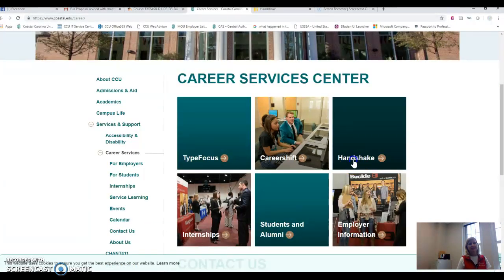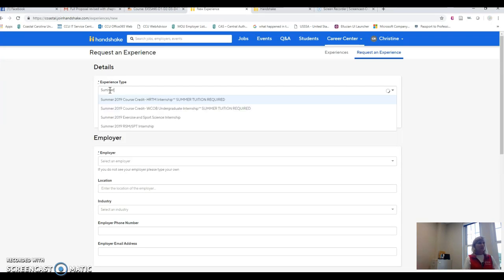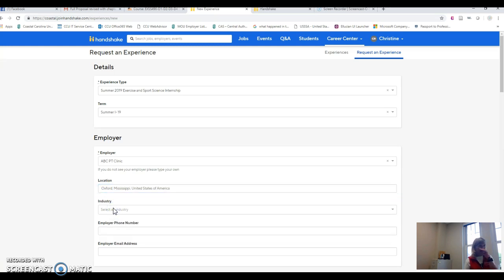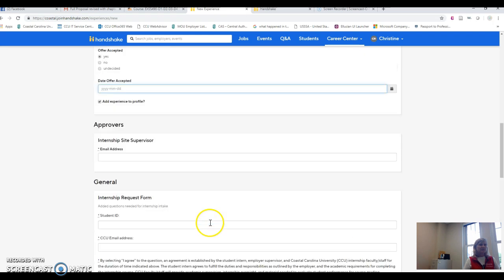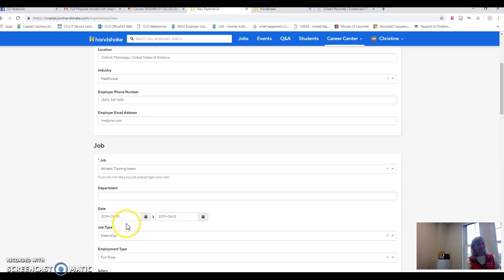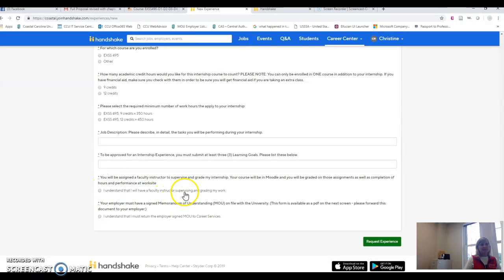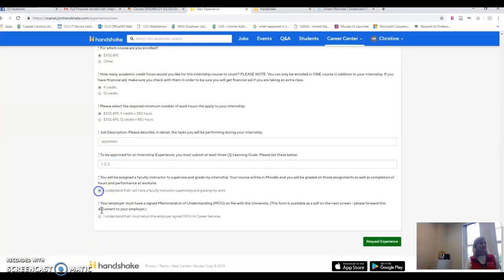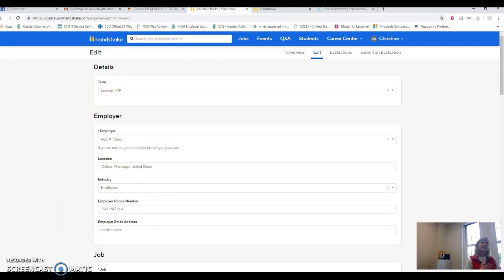How To Submit Online Forms to Secure Your Internship Site "Internship Paperwork"